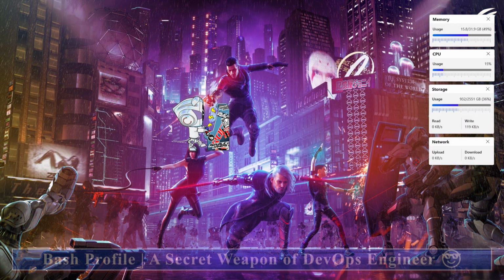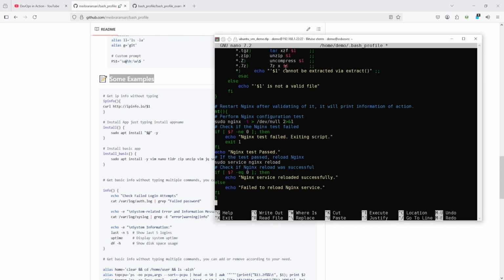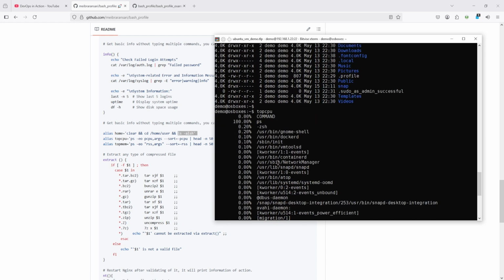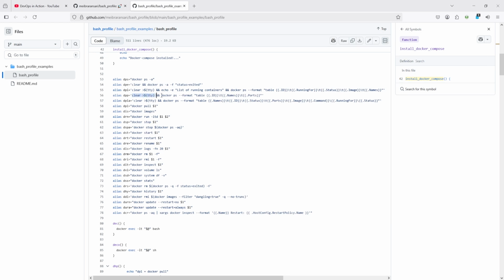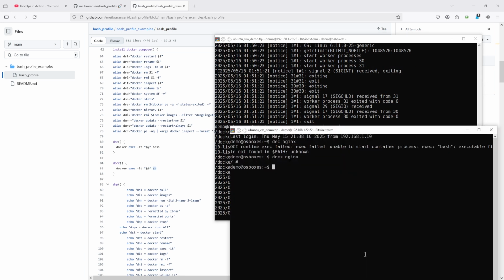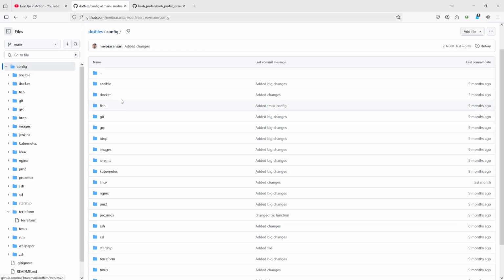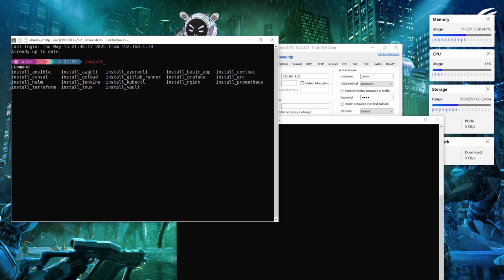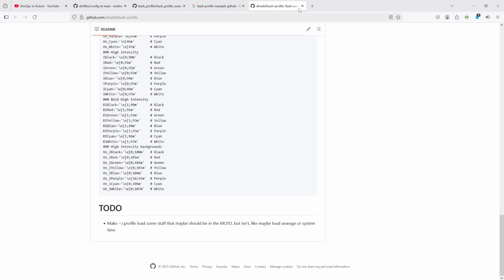Bash profile | A Secret Weapon of Cloud/DevOps/SRE Engineer 😎 Part 2 | DevOps in Action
In this video, I demonstrate how to configure your Linux Bash profile "bash_profile" to streamline your terminal workflow. It will increase 10x productivity if you set it properly. Learn how to set up environment variables, custom aliases, and make your shell more powerful and personalized.